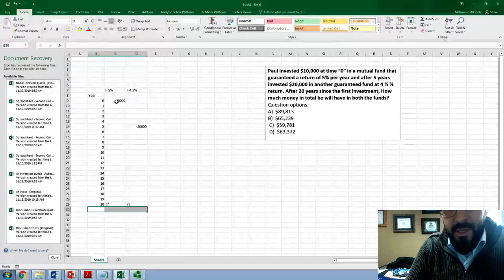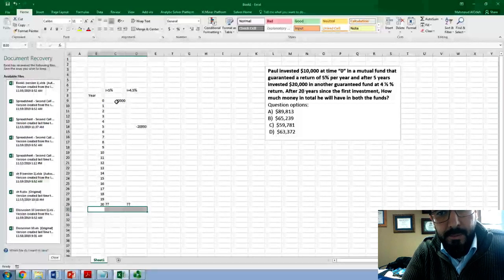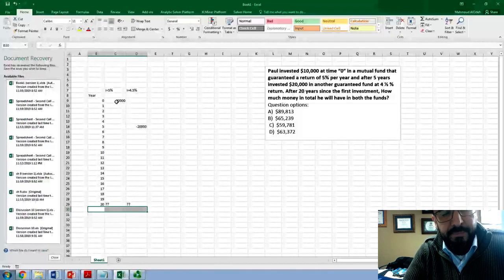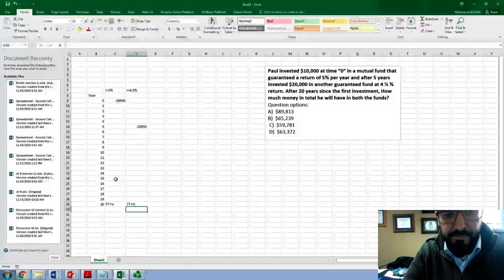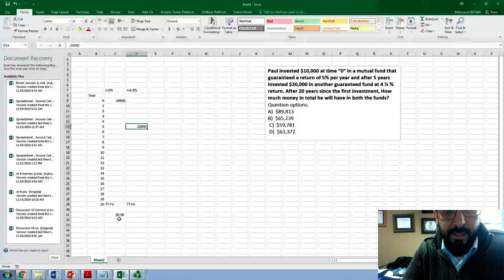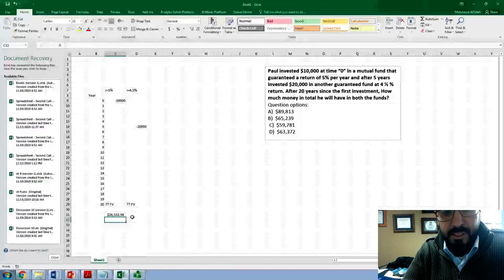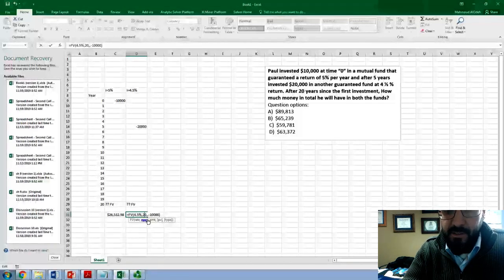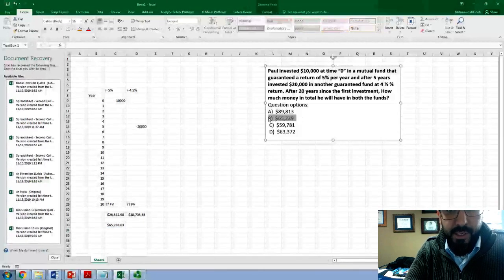Final exam Q2 Cash flow question